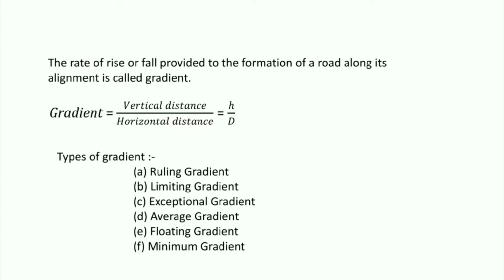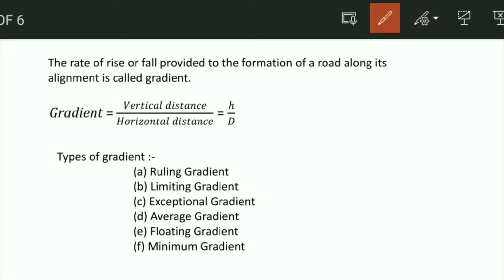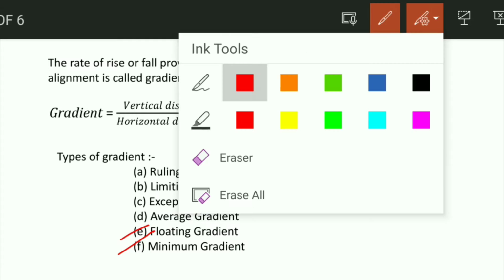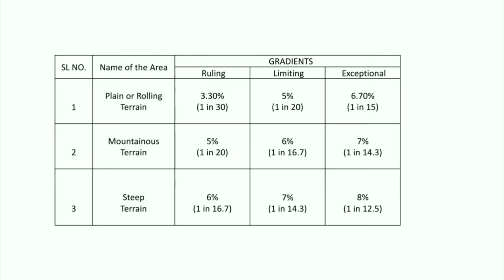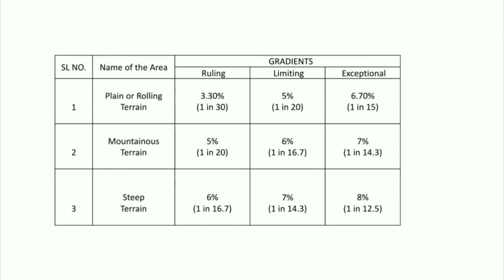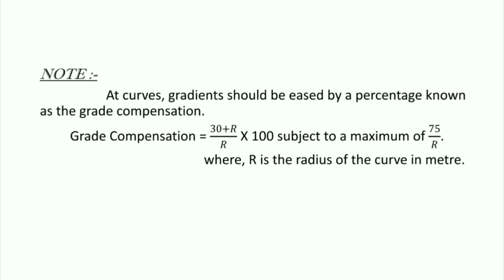Civil Engineering Definition I Gradient I Civil Engineering Education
In these video we have describe what is gradient, types and their brief description. These video is made with the help of Transport Engineering book by Sir NL Arora.

Thanking You,
                         Civil Engineering Education